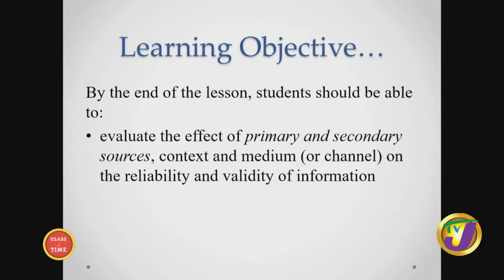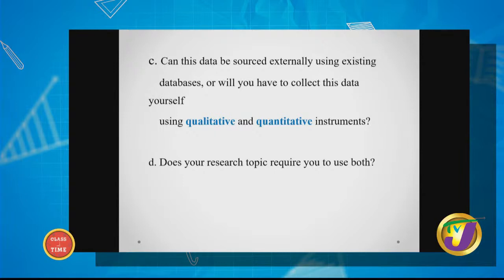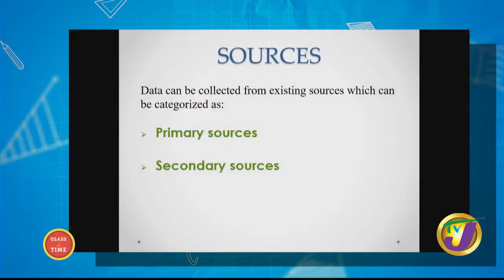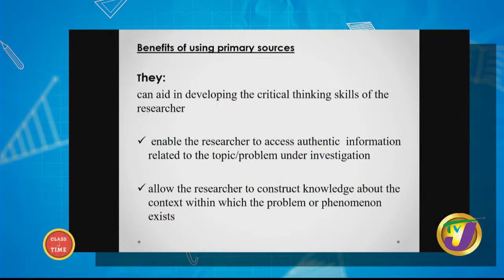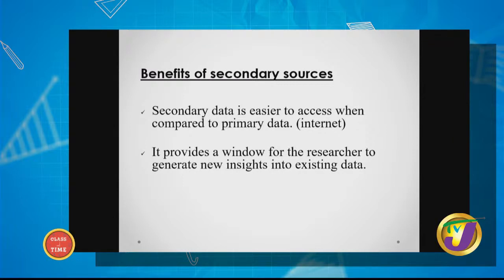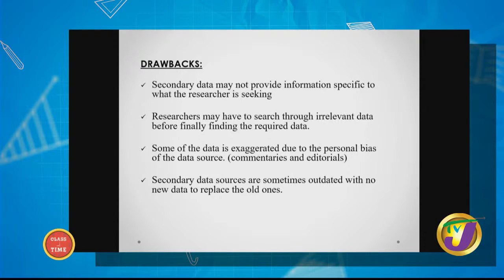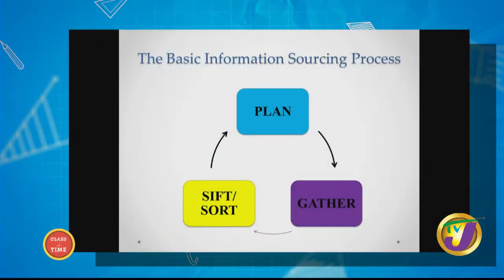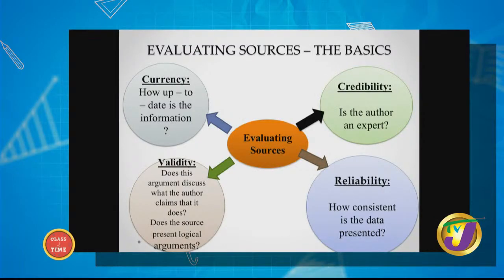CAPE Communication Studies 11:15AM-12PM | Educating a Nation - October 8 2020